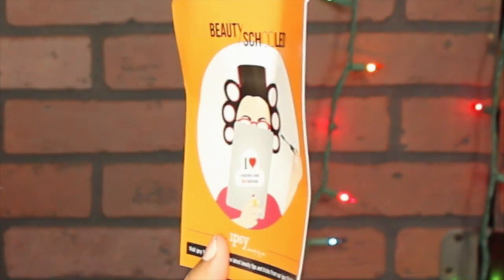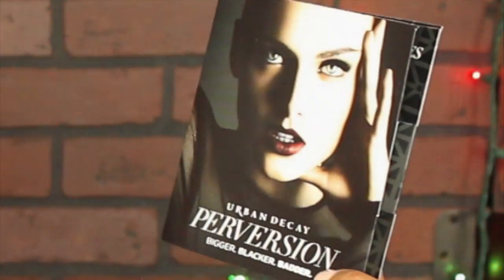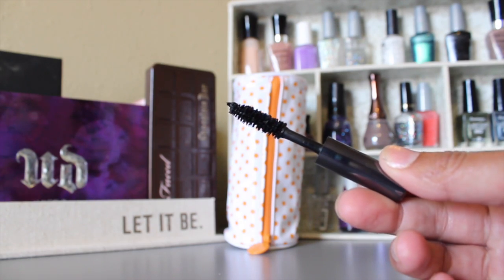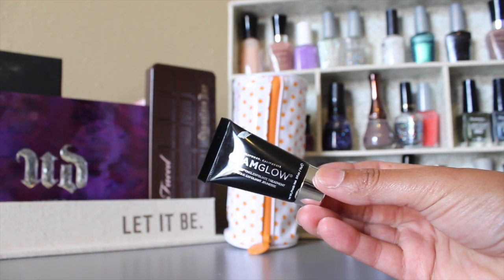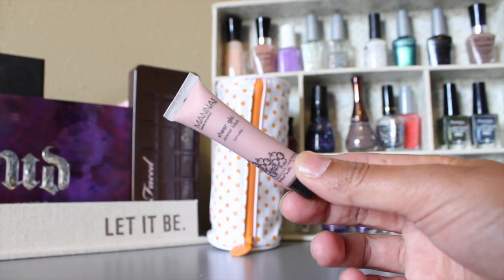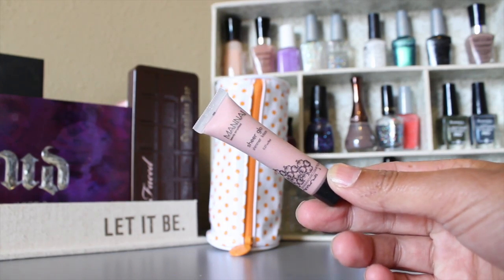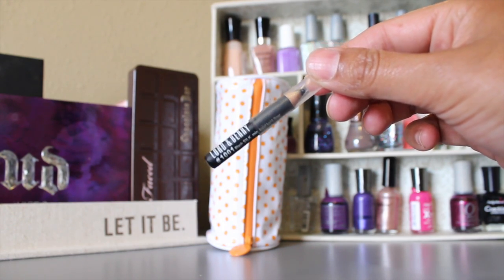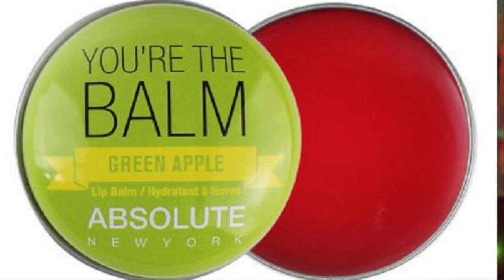What I got in my Ipsy | August 2014| This Month's Winner| Giveaway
Hey everyone ! If you live in the U.S or Canada you can also get this subscription, for more info or to sign up

💙The light in this video is a little too warm for my taste but I ve been filming with no natural light since we've been having one storm after another so I apologize but I hope you still enjoy hanging out with me today ! Tanks for watching !

Want to win amazing swag from all of our "Beauty Schooled" brands this month?
Enter Ipsy's "GLAM BAG CHALLENGE"and teach us a thing or two about beauty.
Write down your fave beauty tip on this "notebook" (the back of your cardboard from the August Ipsy Bag) and post a pic of it tagging@Ipsy and @beautyTipsters on Facebook Instagram or Twitter.
Ipsy will share all your entries in their Ipsypedia on Facebook

This are the rules for this month's Ipsy and is not related to my channel nor I will be given any prices. This is just to let you know about this cool promo from Ipsy.